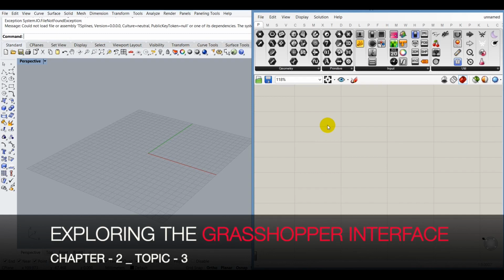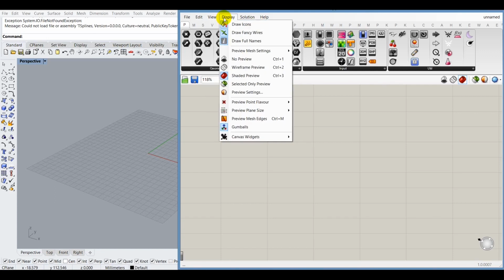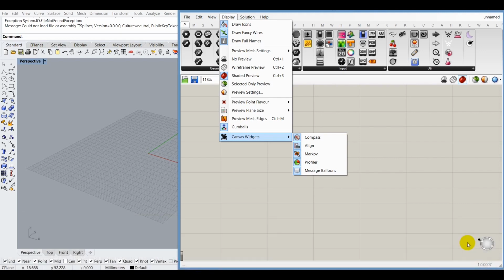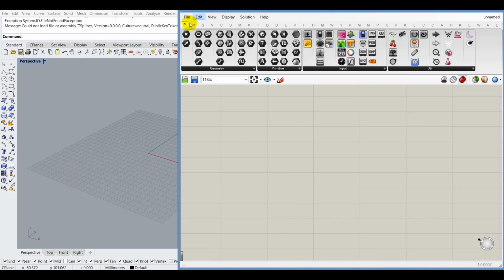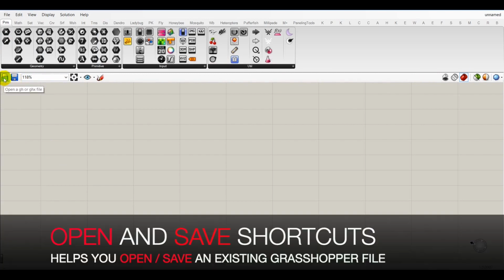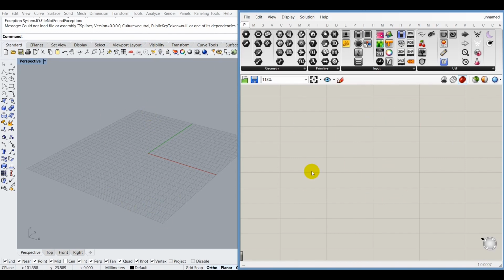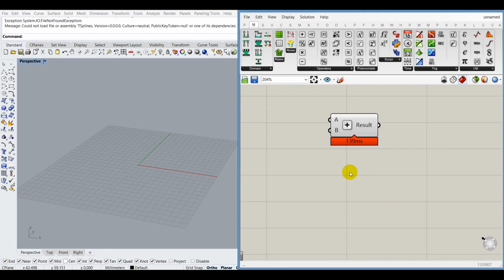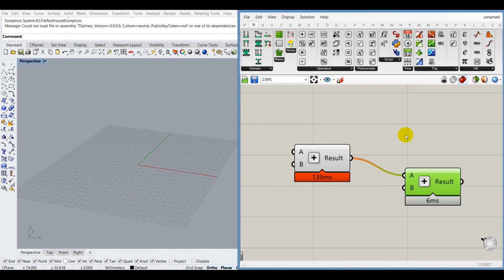TOPIC 8 - EXPLORING THE GRASSHOPPER 3D INTERFACE ( NEW )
Embark on a visual tour with "Exploring the Grasshopper Interface for Architecture"!
✨ In this tutorial, delve into the dynamic Grasshopper interface, demystifying the tools and panels that shape your parametric design experience.
Perfect for architects and designers, this video offers an in-depth exploration, enhancing your familiarity with the powerful Grasshopper toolkit. From components to parameters, join us in navigating the interface and unlocking the potential for limitless design possibilities.